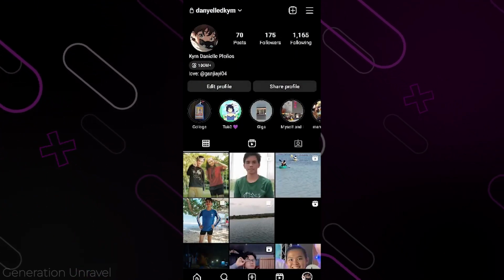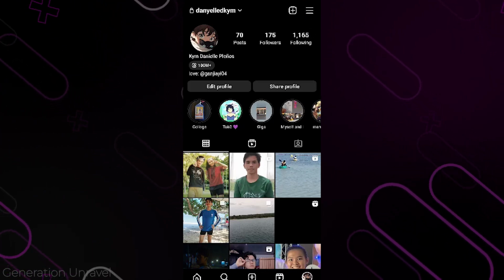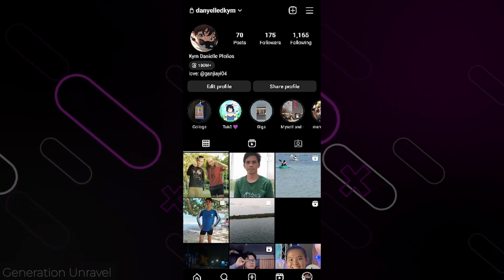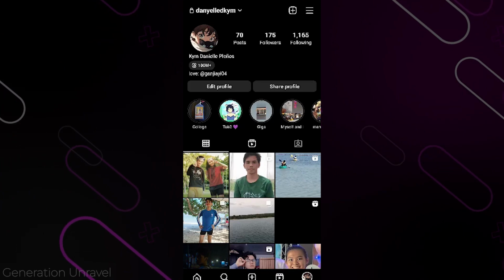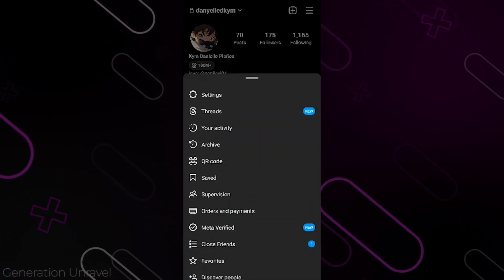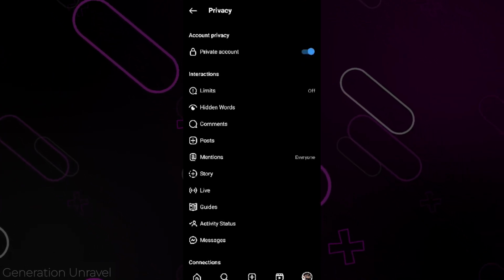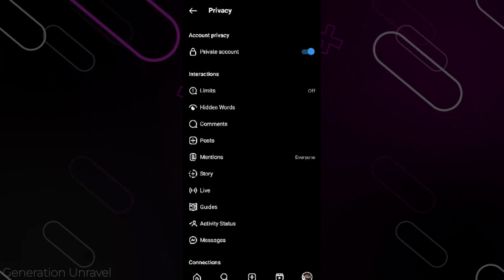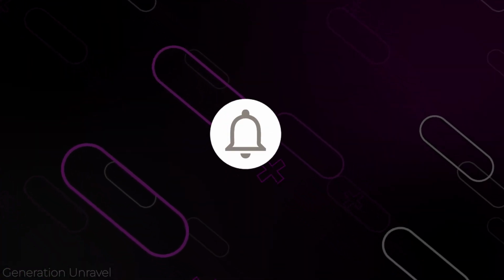How To Hide Followers On Instagram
Learn how to hide your followers on Instagram, and make them only available for yourselves.